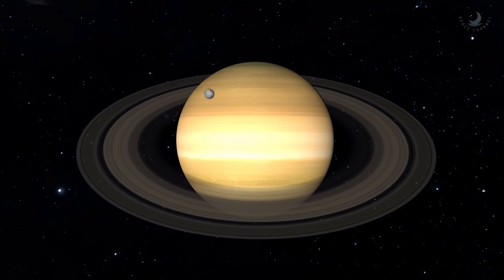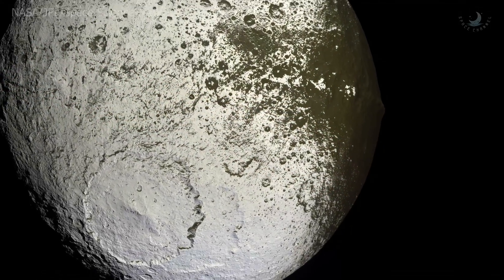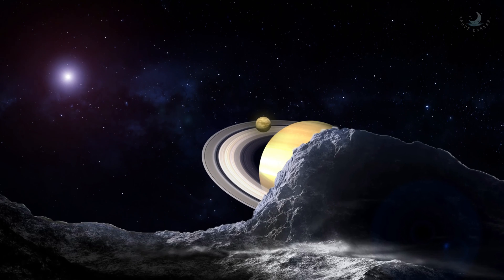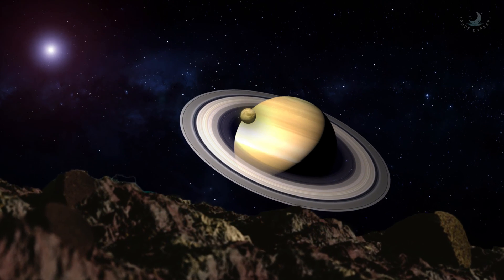Moon Iapetus | The Solar System’s Strangest Moon | 3rd largest Moon of the Planet Saturn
Iapetus is one of the strangest things anyone had ever seen in the sky. Saturn, like all of the gas giant worlds in our solar system, has its own unique and rich system of satellites, largely in the form of moons and rings. The main rings are by far the most prominent feature, with small, young moons and moonlets inside. Outside of the main rings, Saturn possesses eight significant moons, of these eight moons, Iapetus is not only the outermost one, but also possesses three specific features that make it unique. It orbits out of Saturn's plane and has a two-toned appearance, an equatorial bulge, and a giant ridge.

Credit: NASA / JPL-Caltech / Space Science Institute / Univ. of Virginia / Lunar and Planetary Institute / Cassini Science Team